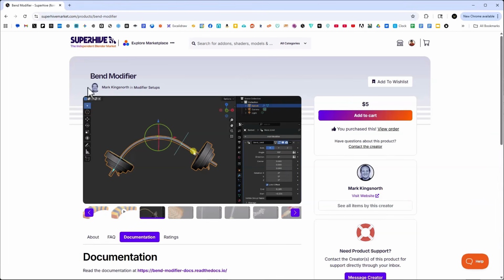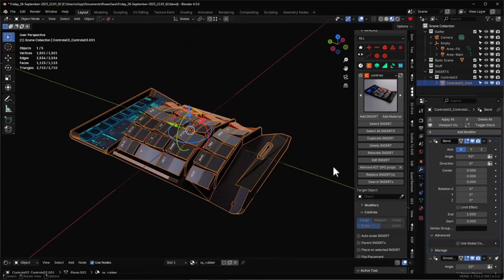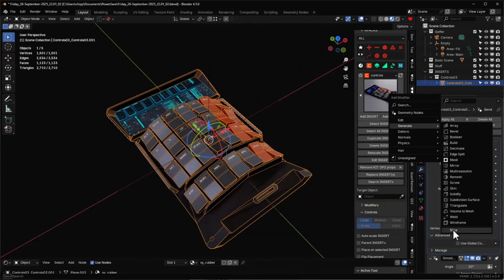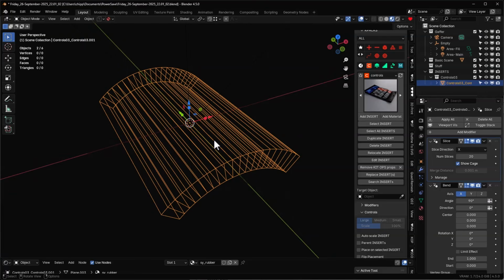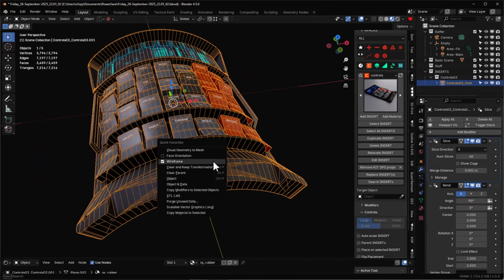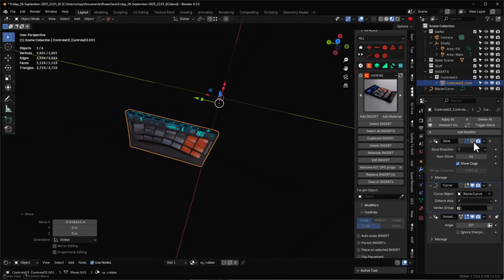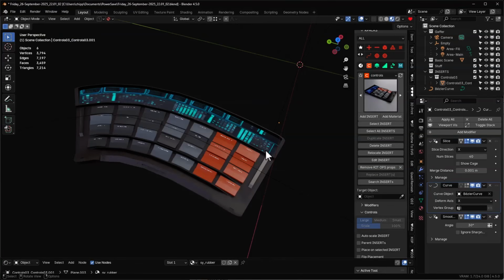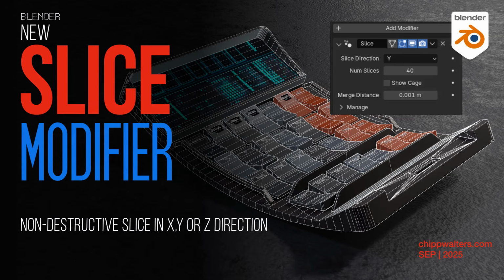Blender: The slice modifier